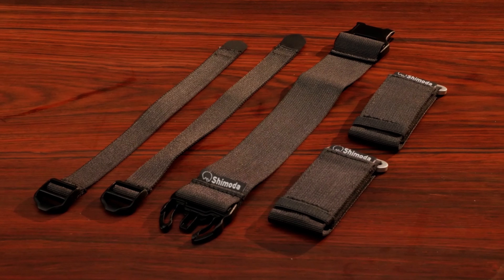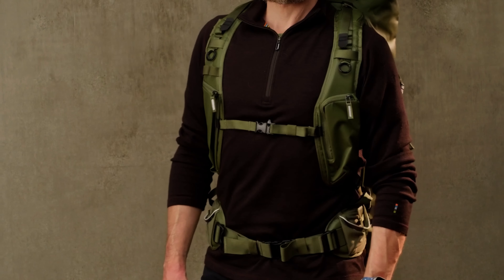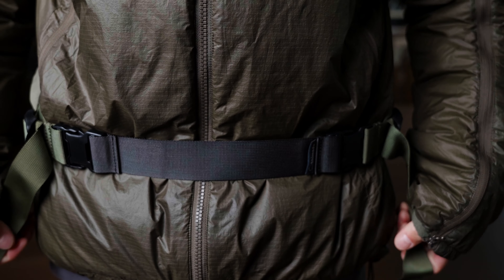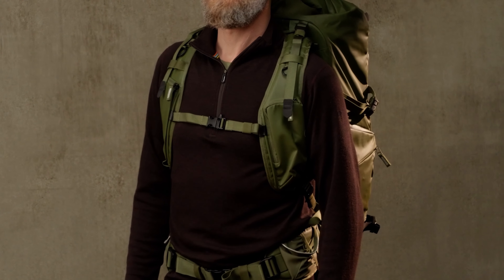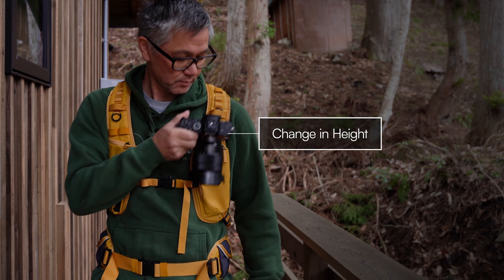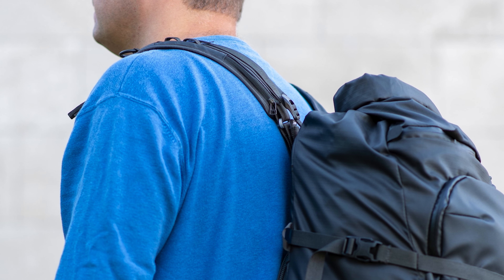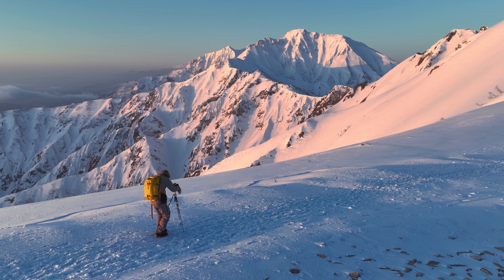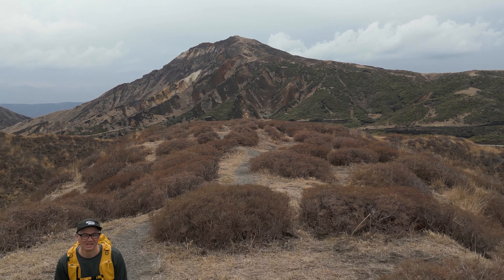NEW! - Shimoda Booster Kit / A Better Fit for Taller and Bigger Photographers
Our Strap Booster Kit allows you to fine tune the fit of your backpack. Especially handy for taller and broader photographers who need a little more room in the backpack's harness.

Each kit comes with 3 extension straps that allow you to adjust and extend the fit of the upper and lower shoulder straps, and extend the diameter of the waist belt. With Shimoda shoulder straps and belts already having built in adjustments, the new kit offers even more room and fine tuning for bigger and taller creators.

The Strap Booster Kit not only allows for creators to have perfect torso and hip bone fits, but it is also ideal for those using Capture Clip's and lowering its mounting position.

The kit was developed with heavier set and taller (up to 204cm tall) customers.